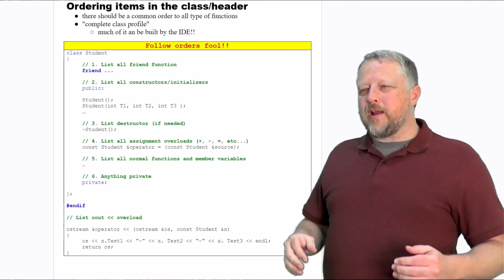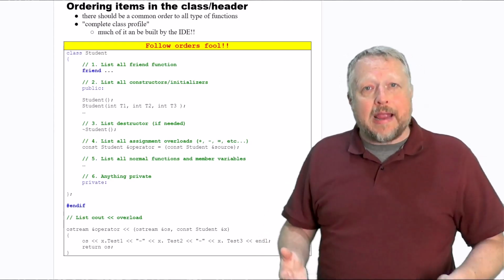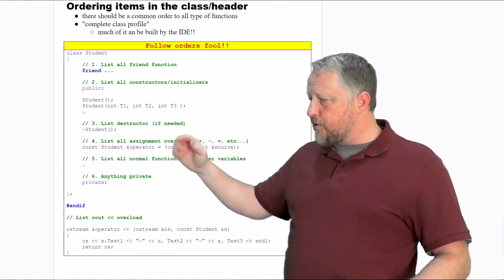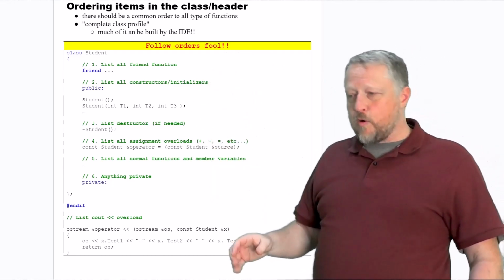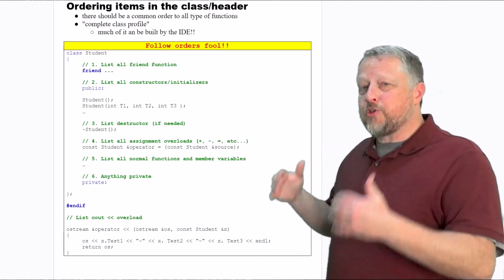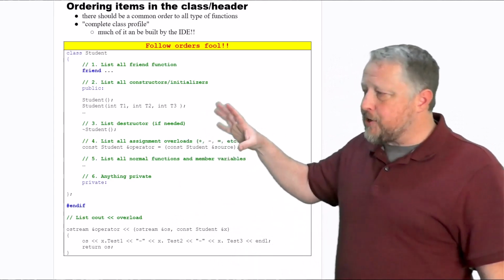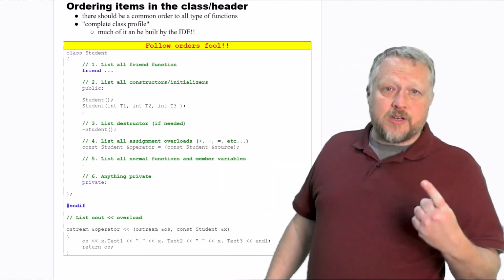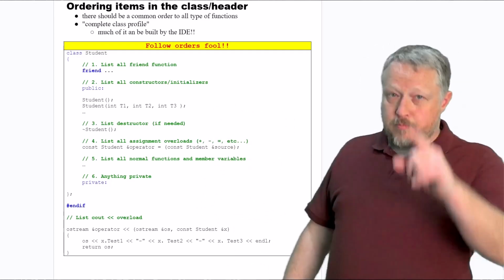19 - Ordering items in the Class and Header